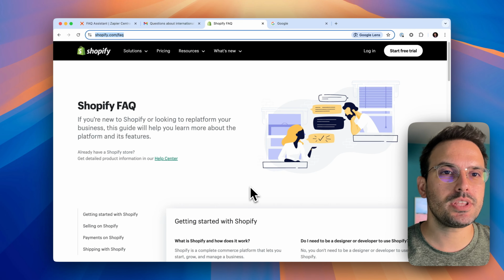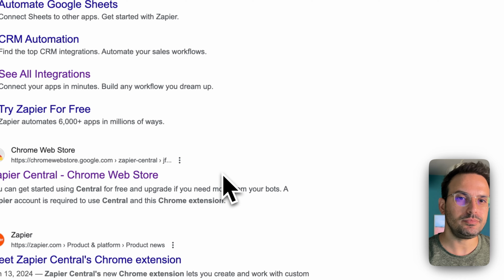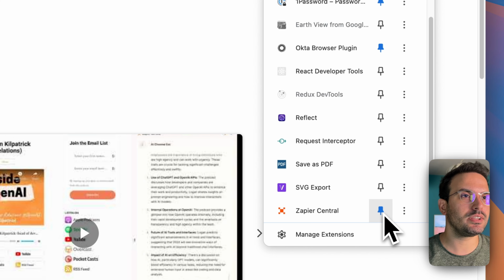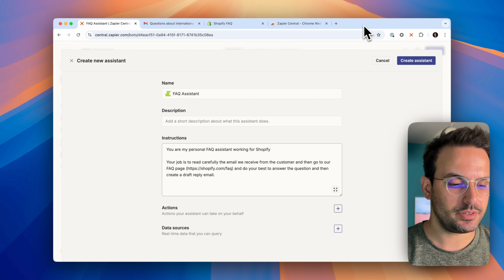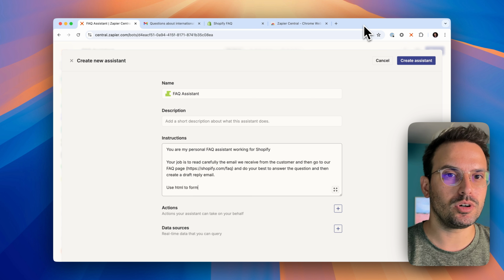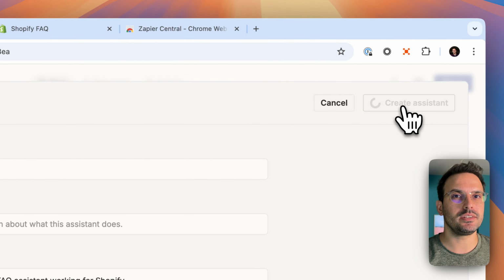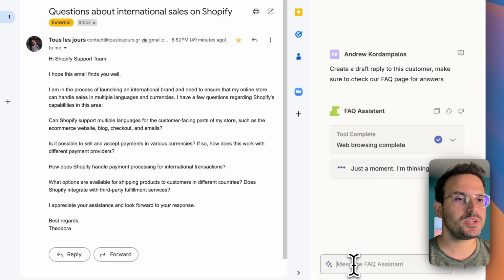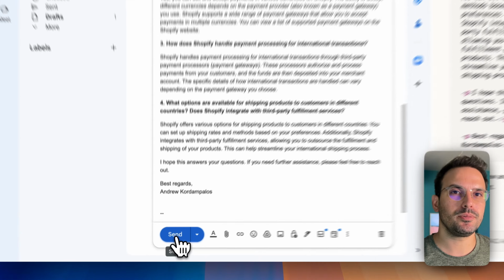Automate Customer Support with AI (No code needed)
Want to save a ton of time answering the same questions over and over?

Discover how to automate customer service with AI—no coding required! In this video, I’ll guide you step-by-step through creating a powerful AI assistant using Zapier Agents. This assistant will tap into your company's FAQ page to automate email replies, saving you countless hours on repetitive tasks.

Whether you’re a small or medium business owner or managing customer inquiries for any organization, this tutorial is for you. Learn how to set up a no-code AI assistant in just a few minutes and see it in action as it handles real customer inquiries with ease. This method is perfect for anyone looking to streamline their customer support workflow and improve response times.

Timestamps:
00:00 - Introduction
00:18 - Scenario & Setup
01:00 - Installing the Chrome Extension
01:26 - Creating the AI Assistant
03:30 - Demo the AI Assistant
05:48 - Conclusion: Final thoughts

Watch now and set it up yours!